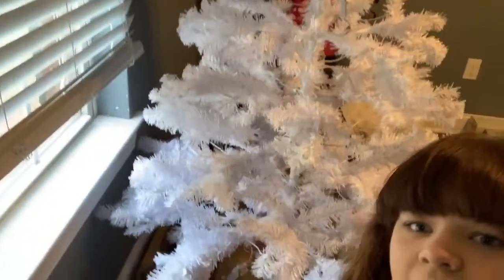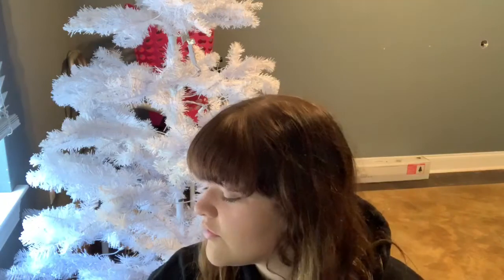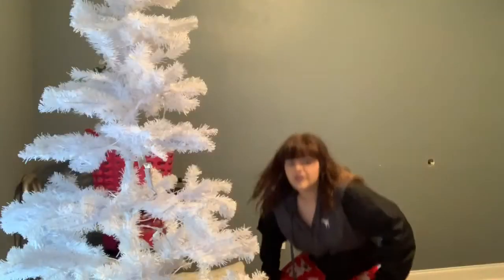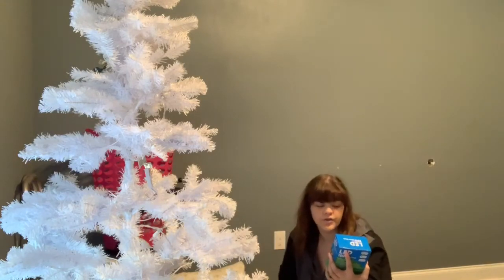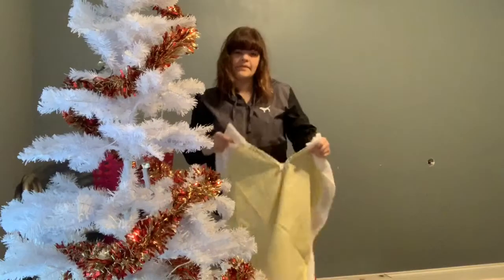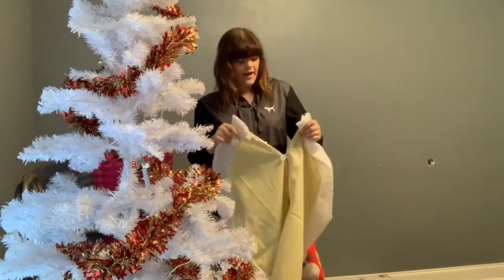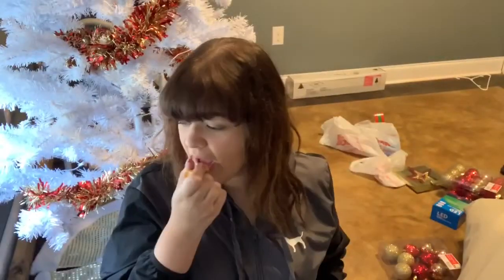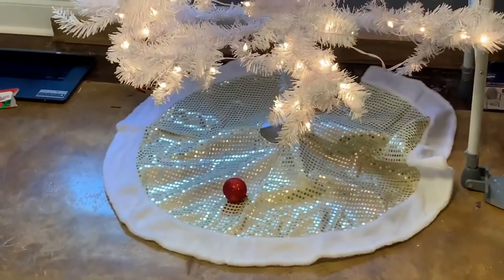Christmas decorating~Vlogmas day7❤️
Attempting to decorate a tree and failing:)